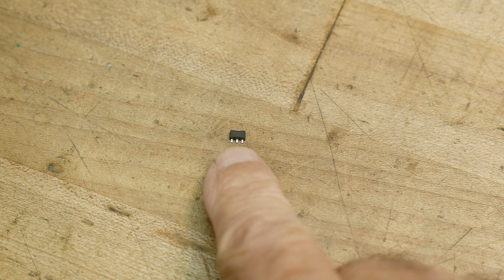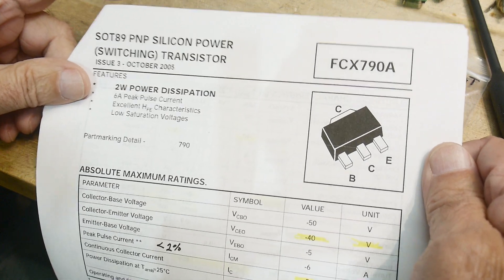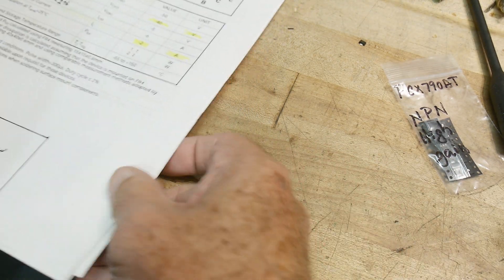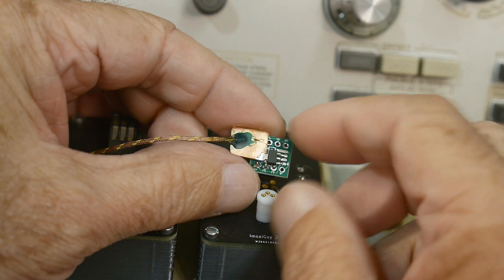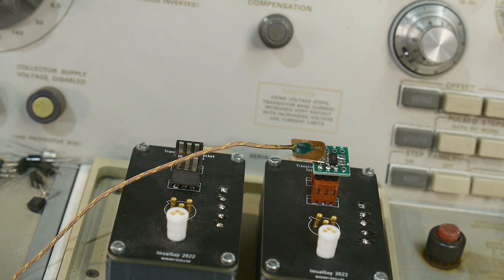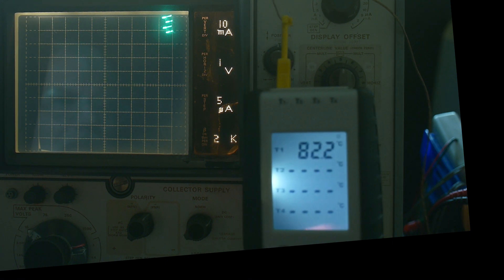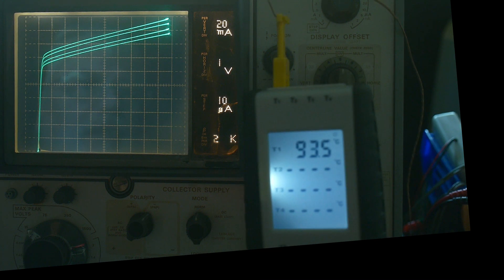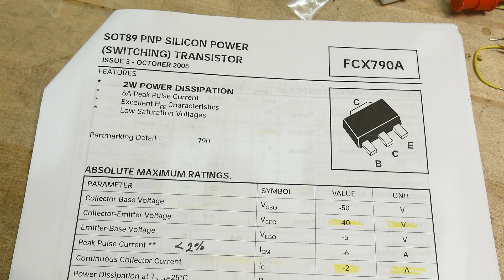#1740 FCX790AT SMD Transistor